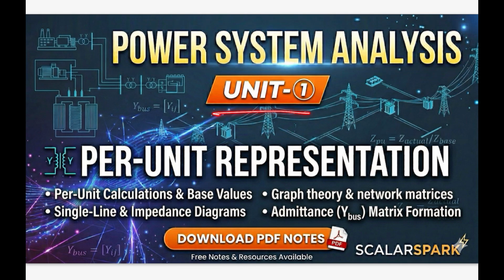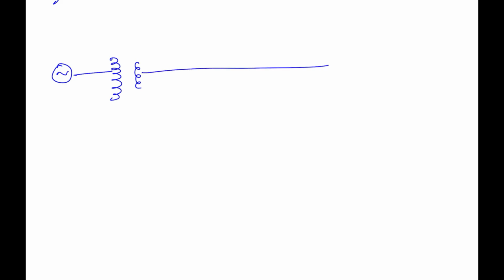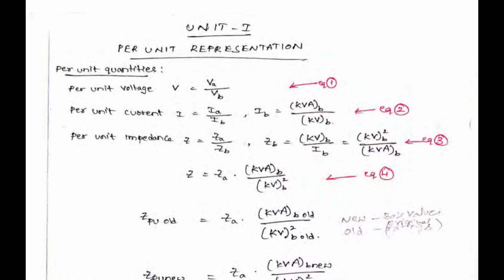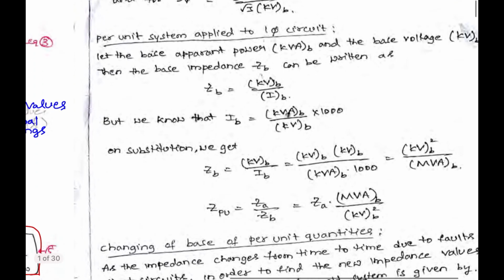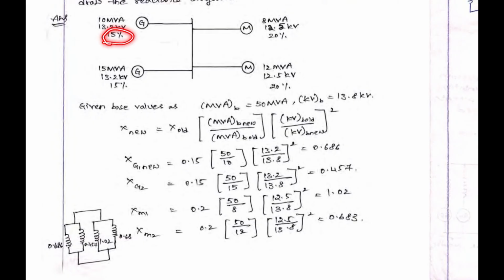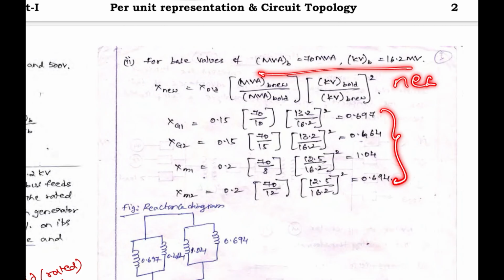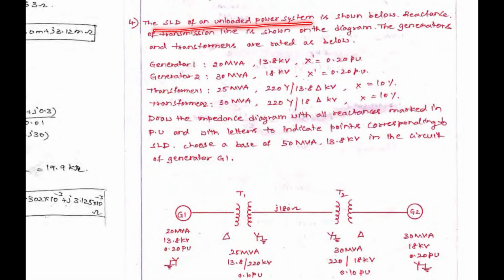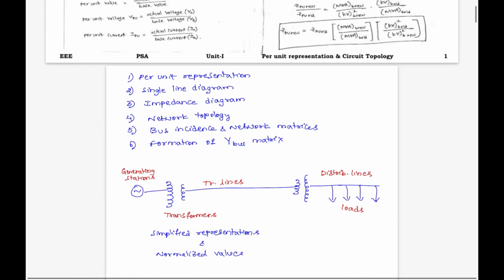PSA Unit-1 (Part-1) Per unit system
In this lecture, we explain the Per Unit System in Power System Analysis (Unit-1) in a simple and clear manner. This concept is very important for Electrical Engineering students and competitive exams like GATE.

Topics Covered:
• Need for Per Unit System
• Advantages of Per Unit Representation
• Base Values
• Per Unit Conversion

This video is part of the Power System Analysis playlist on the ScalarSpark channel.